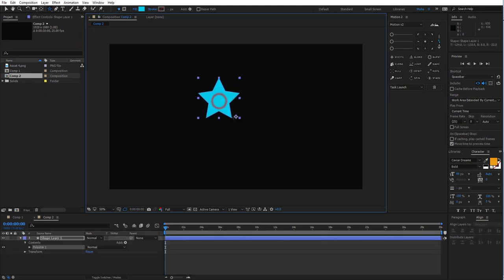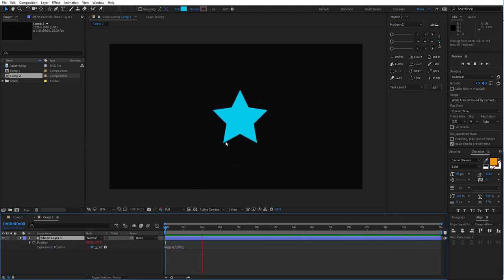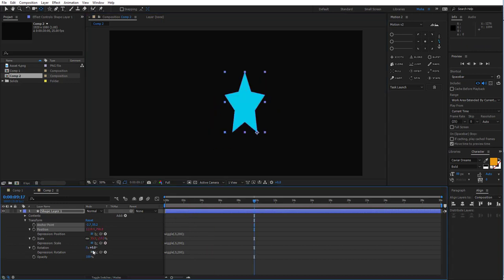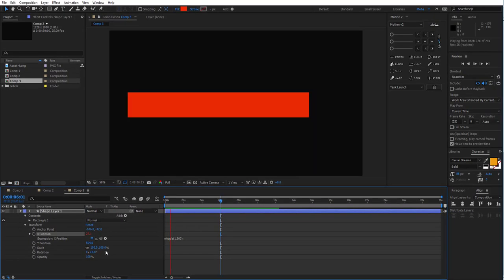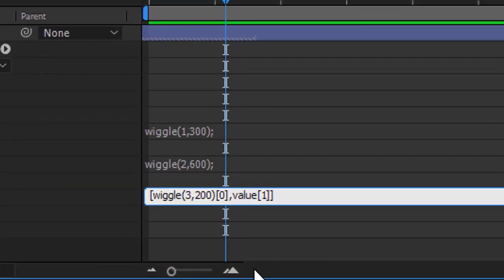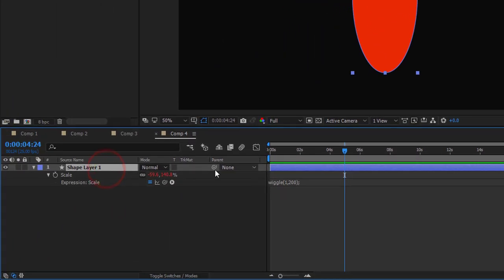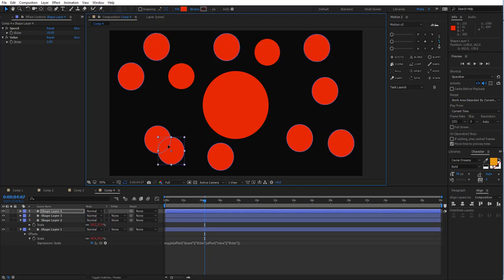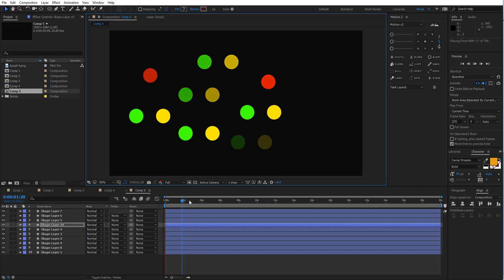How To Wiggle Expression in After Effects Tutorial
Create cool effects in less time with After Effects expressions. This tutorial explains how to use wiggle expression in your video projects.